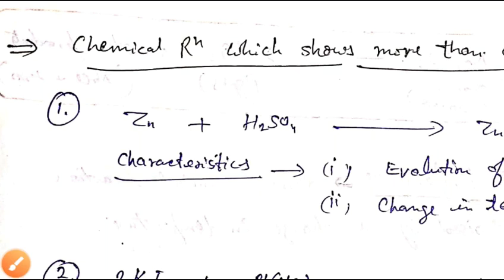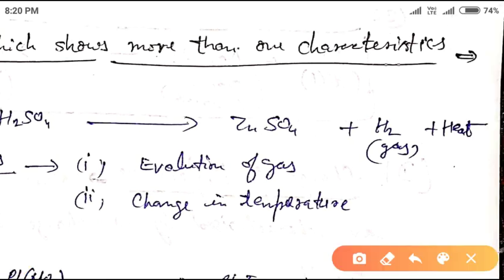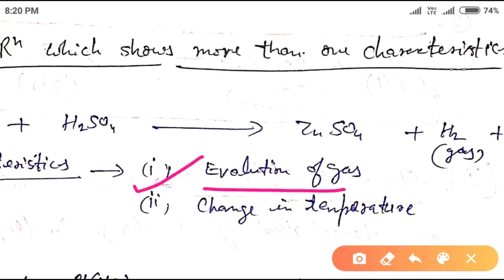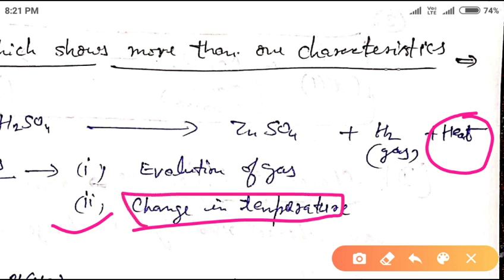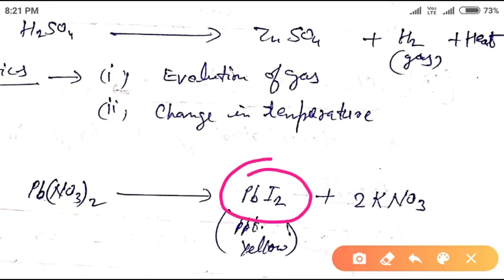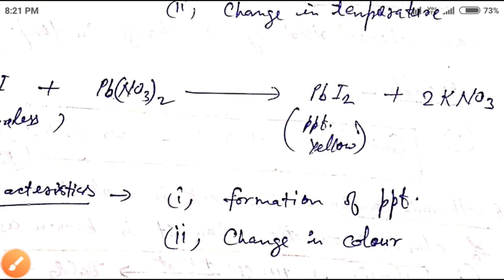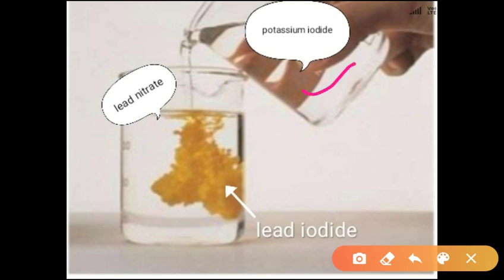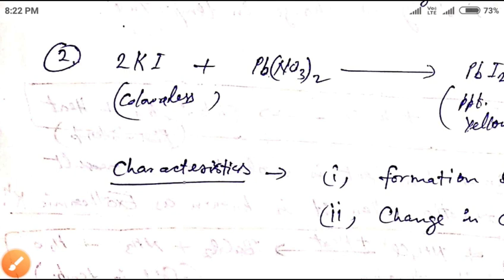Chemical reactions which shows more than one characteristics